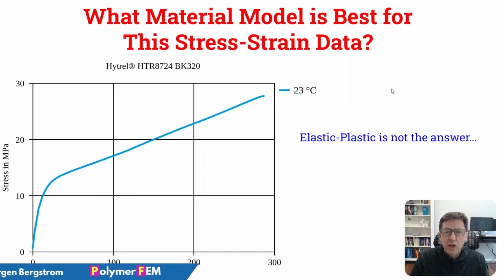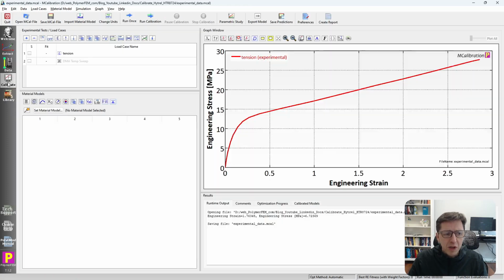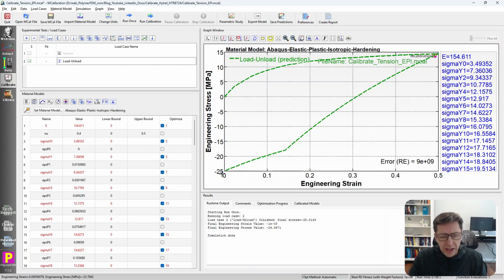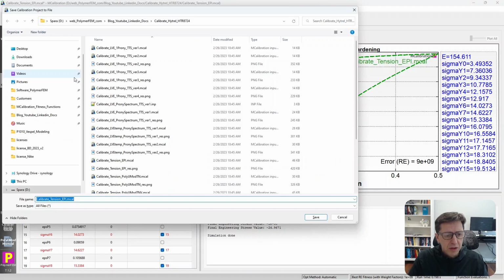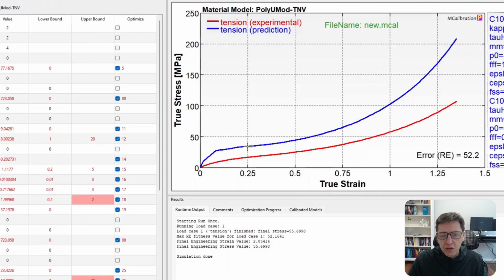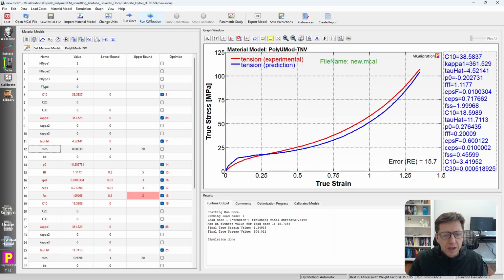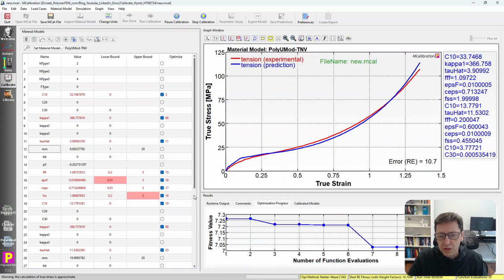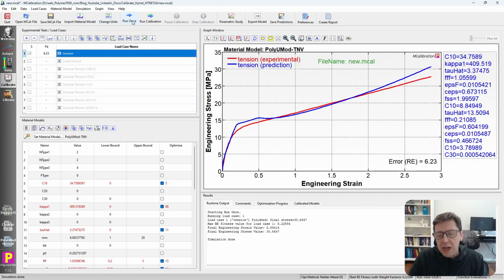Can I Calibrate a Viscoplastic Material Model to a Single Tension Curve?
Sometimes it is possible to calibrate a viscoplastic material model to a single monotonic tension curve. This video has the details.

0:00 Introduction
0:30 Experimental Data
2:24 Elastic-Plastic Material Model
4:05 Different Hytrel Data
4:50 PolyUMod TN Model